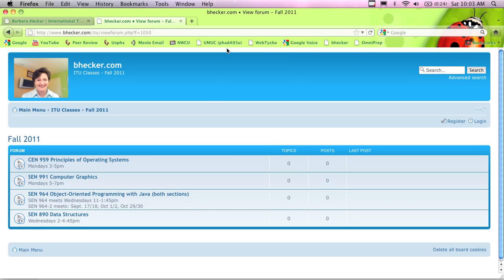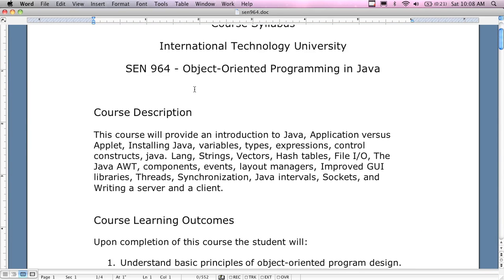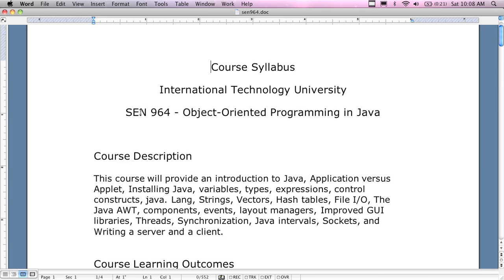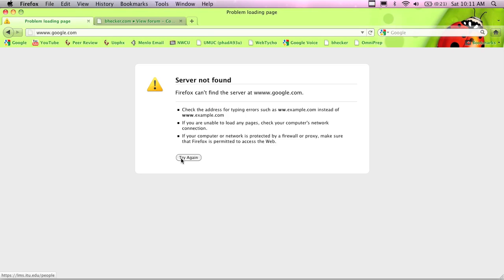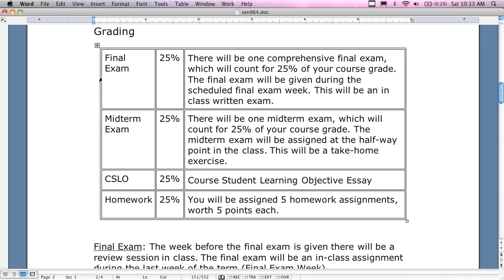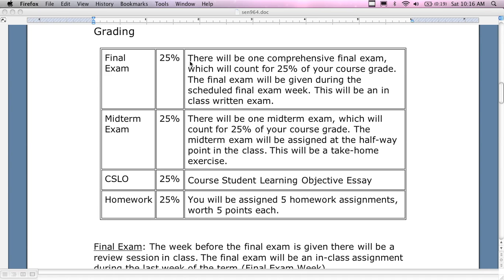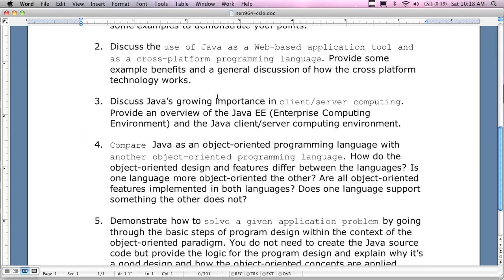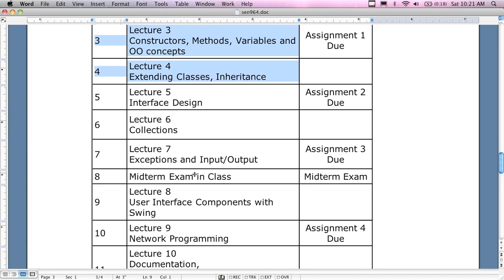Weekend Session 1 - Day 1 - Part 1